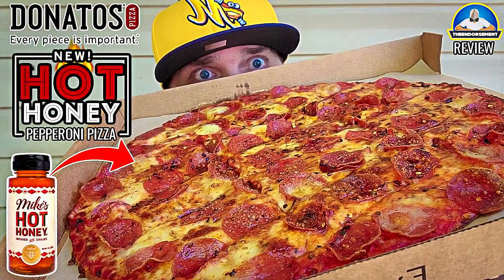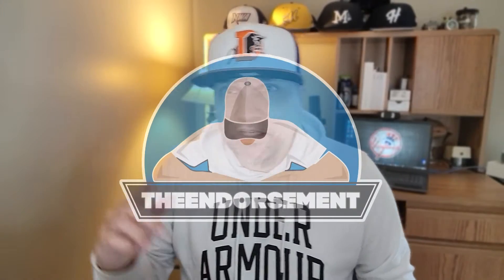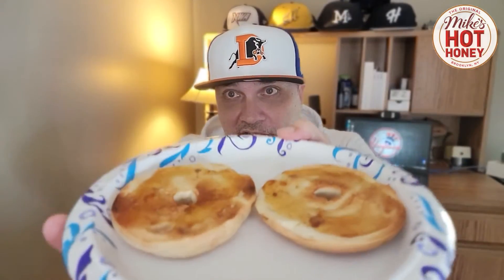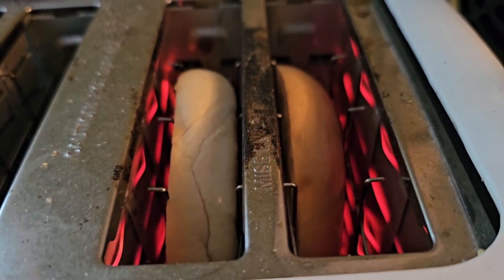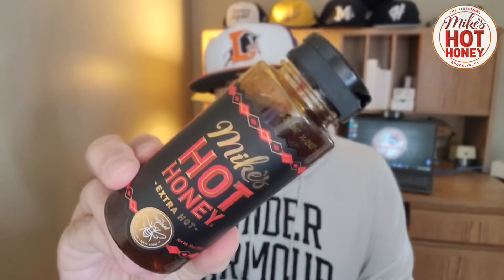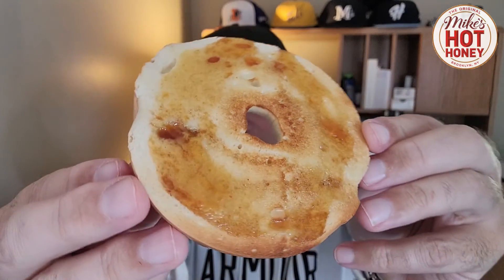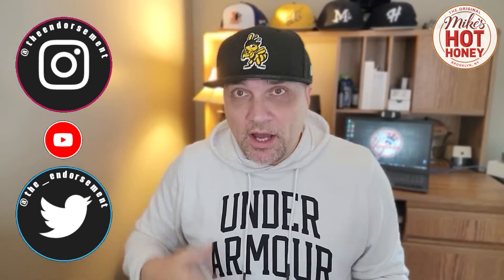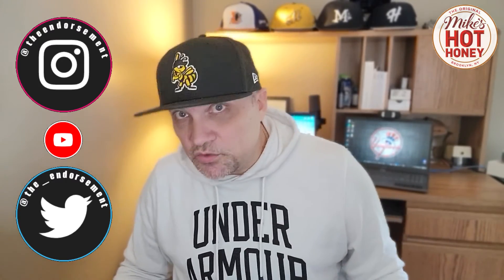Mike's Hot Honey® VS Mike's Hot Honey® Extra Hot! 🌶️🍯🆚🌶️🌶️🍯 | theendorsement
Today I do a taste test and compare the Mike's Hot Honey® VERSUS the Mike's Hot Honey® Extra Hot! (2 for $15 - Amazon)

I LOVE the OG Mike's Hot Honey and I had never tried the Extra Hot version before filming this video.

Which one do I like better?  Please watch and find out.

0:00 - INTRO - Mike's Hot Honey® VS Mike's Hot Honey Extra Hot!